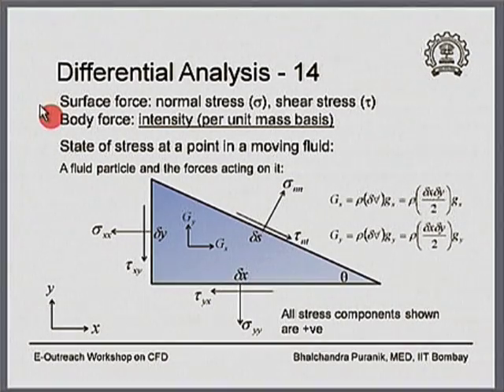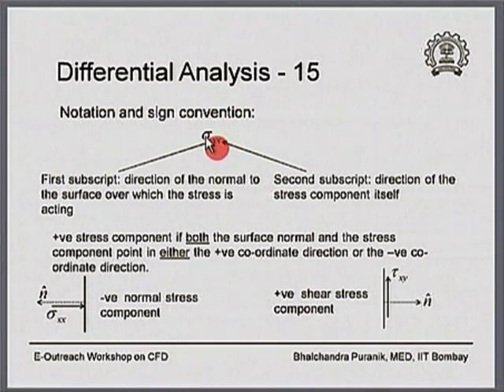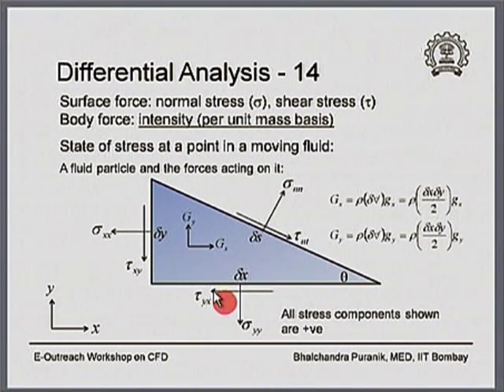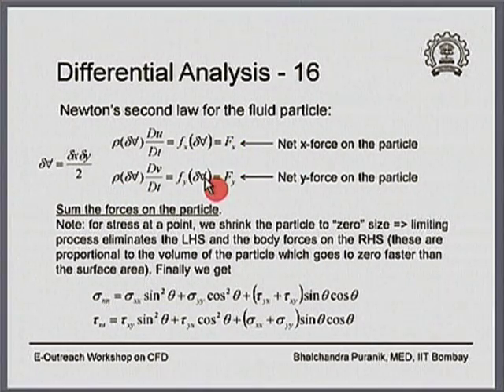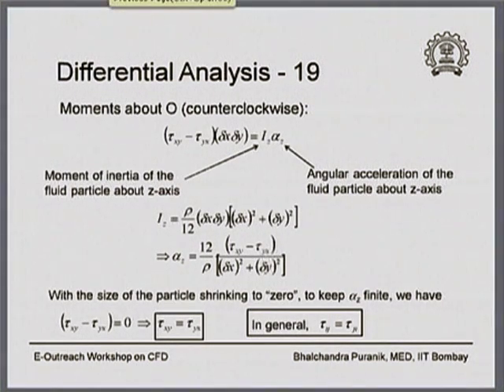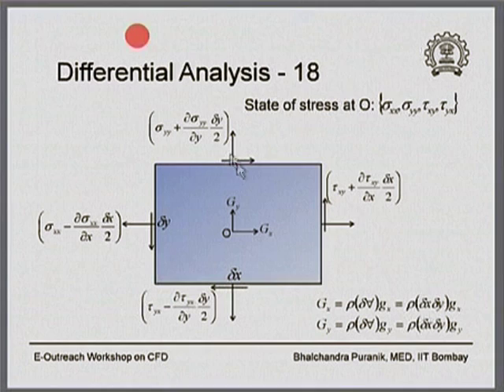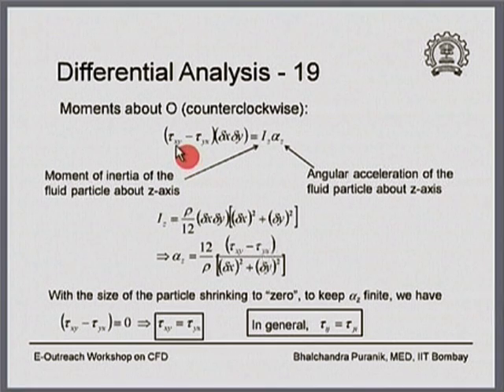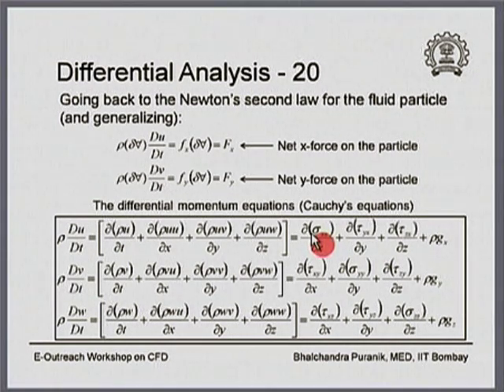CFD M L5B Differntial Analysis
This is part B of 5th session of Computational Fluid Dynamics Teachers Workshop arranged for teachers. It was delivered by Prof. Bhalchandra Puranik from IIT Bombay.

In this session he did exercises on Differential Analysis with Conservation of mass, Continuity Equation, Linear Momentum Principle, X-momentum equation and also took questions from remote center participants and answered them.